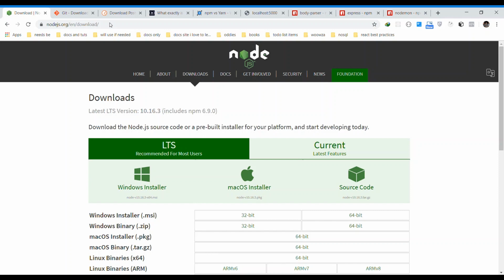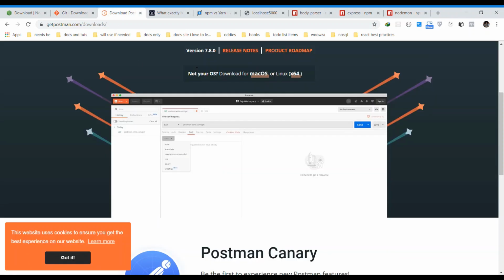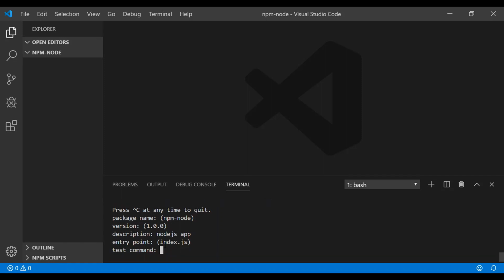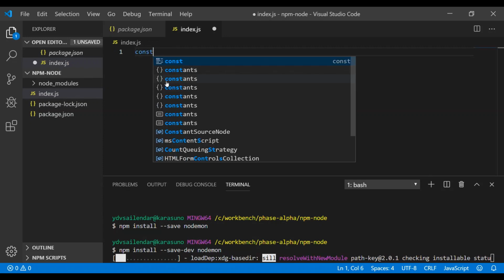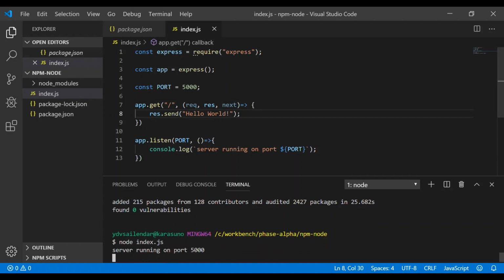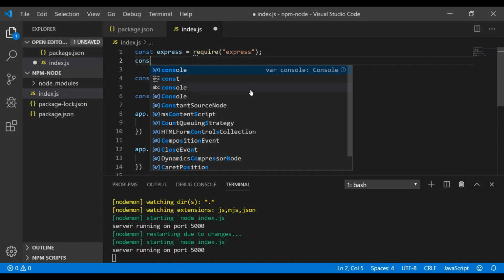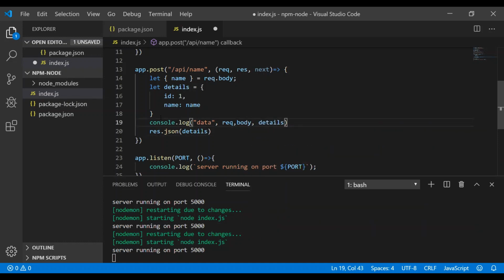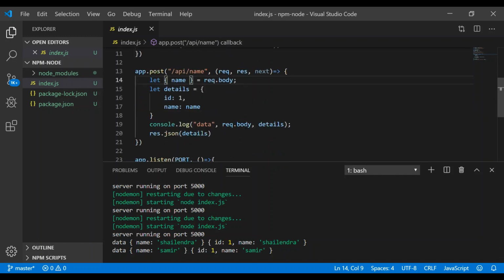Intro to NodeJS 2019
The is the first video of nodejs 2019 tutorial with contents like setting up project and making request and auto restart server.